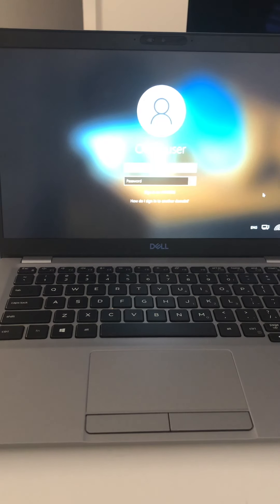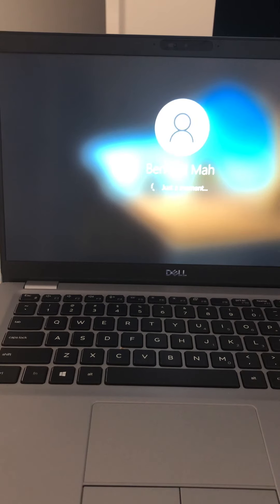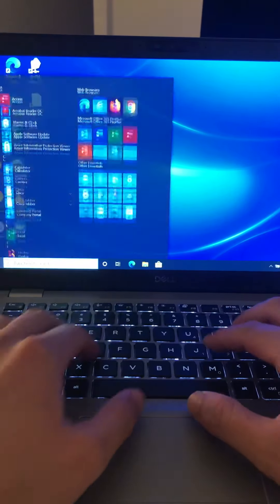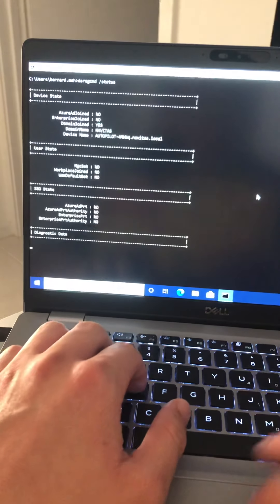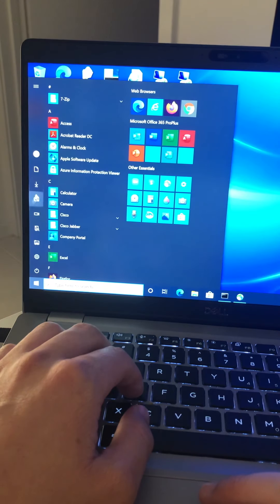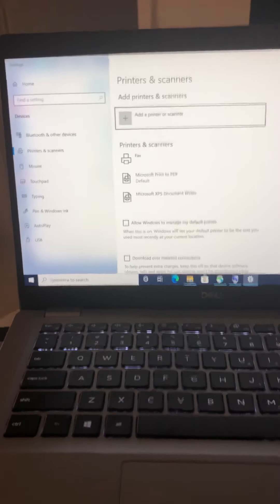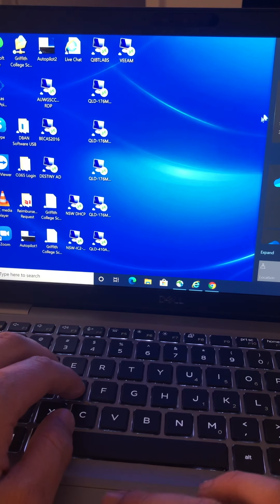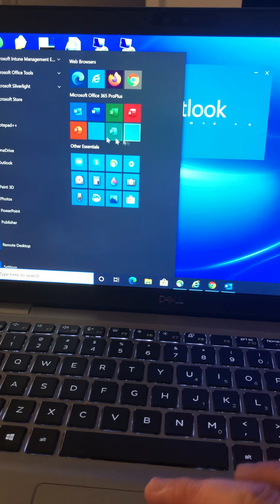Windows Autopilot Hybrid Azure AD over VPN Support - Part 4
This is where I select on 'Network Sign In' which then load the Cisco AnyConnect Secure Mobility Client on the Device, and I simply enter my credentials, this will allow me to login with my credentials and load me straight to Windows.